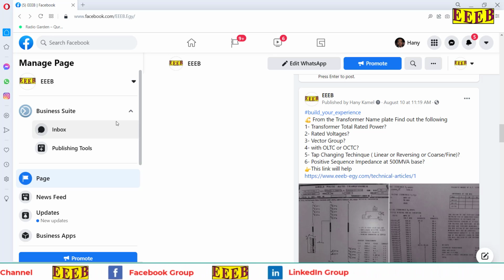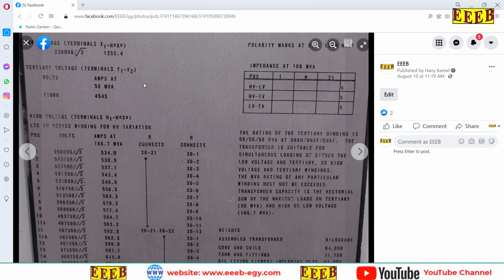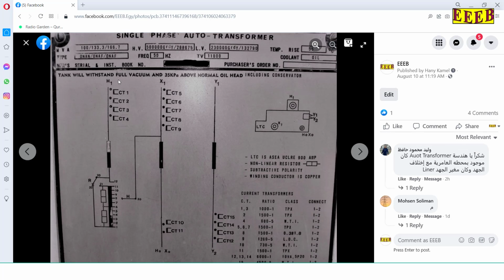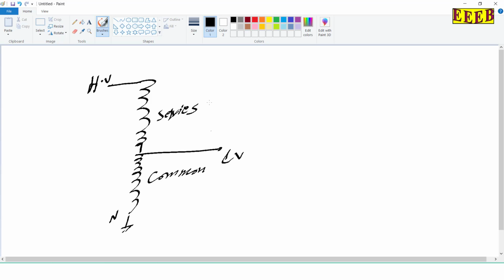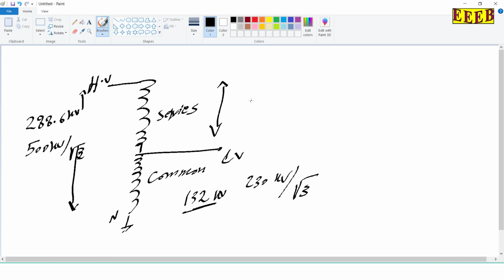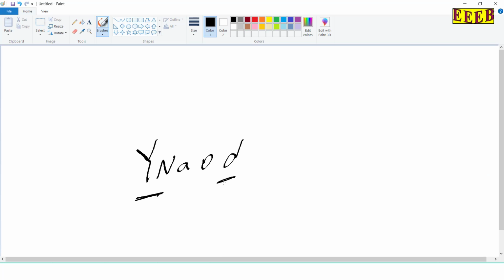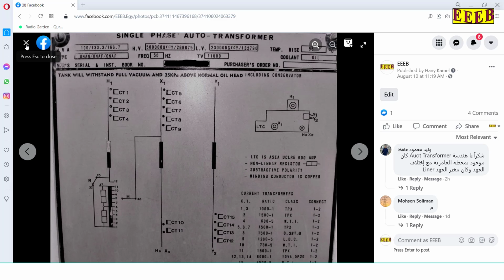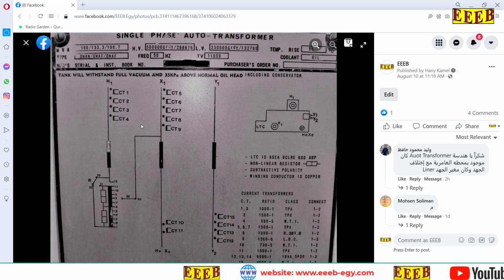Auto Transformer Name Plate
From the Transformer Name plate Find out the following
1- Transformer Total Rated Power?
2- Rated Voltages?
3- Vector Group?
4- with OLTC or OCTC?
5- Tap Changing Technique ( Linear or Reversing or Coarse/Fine)?
6- Positive Sequence Impedance at 500MVA base?